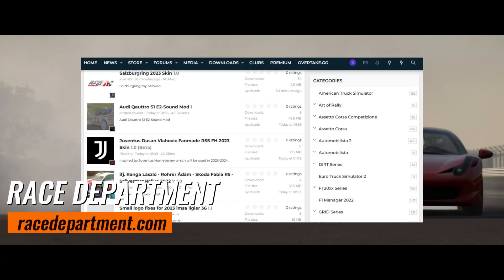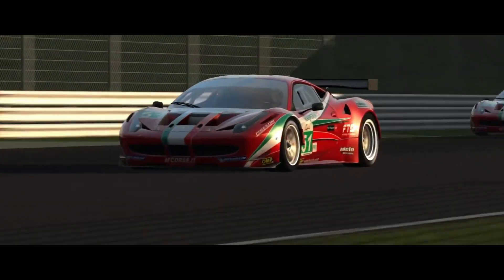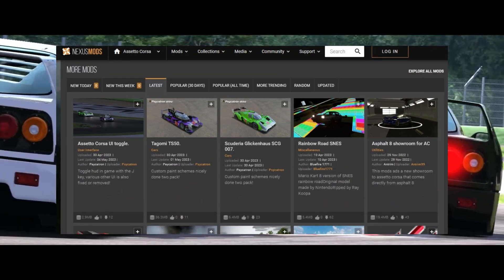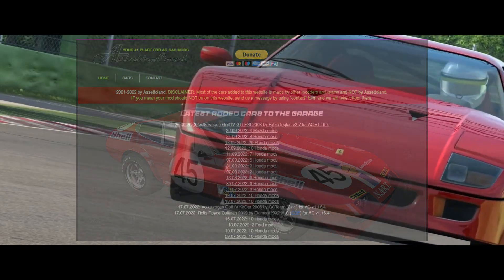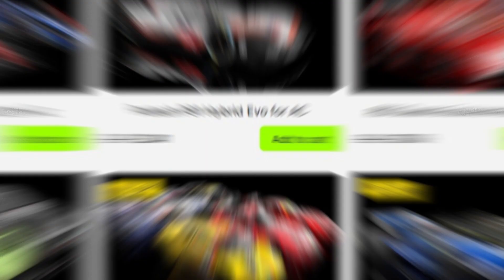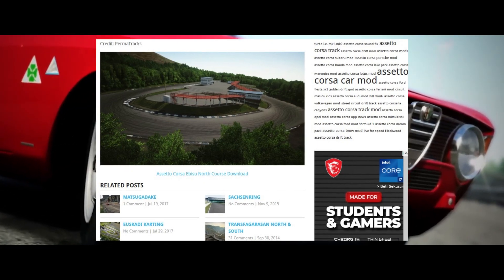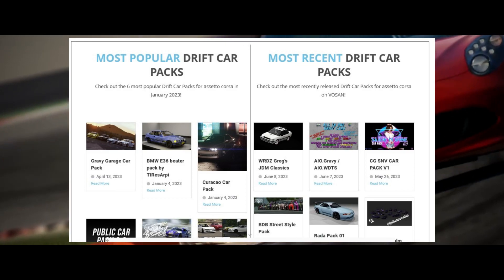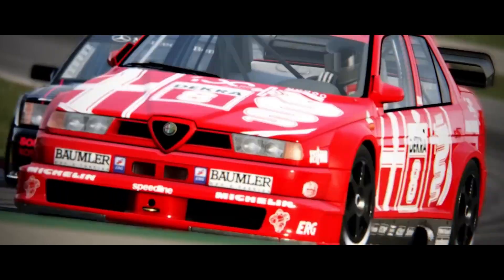Top 10 Website for Assetto Corsa Mods - Cars, Track, Tools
I made a list of websites that I frequently visit to find mods for Assetto Corsa.

Each of these websites has its own strengths, so it is advisable to explore a few of these sites to find a modification that suits your preferences and needs.

Another recomendations website
- soon

You can also search for Facebook Groups, Discord and other trusted places. I hope this short video helps you in finding the mods you want.